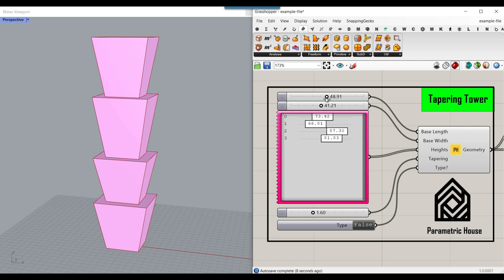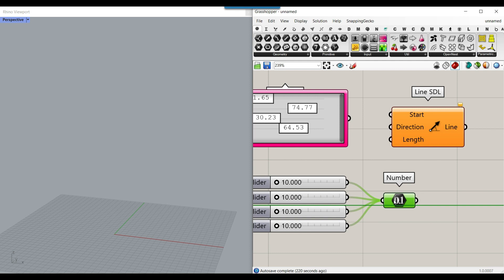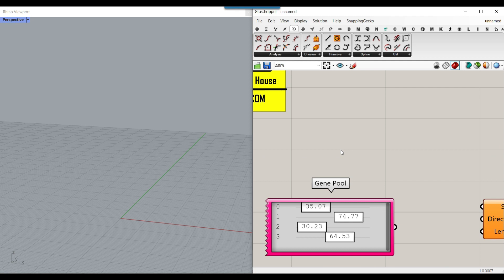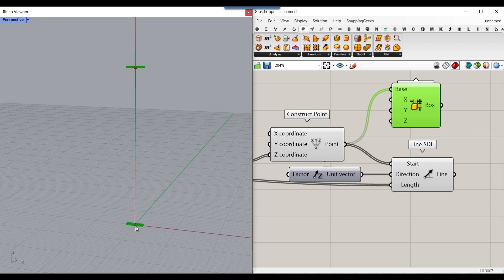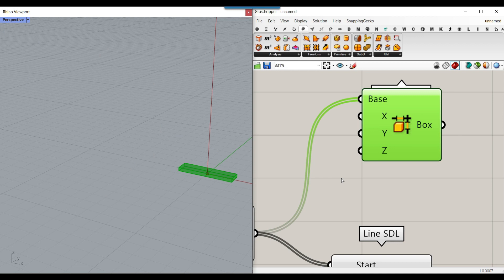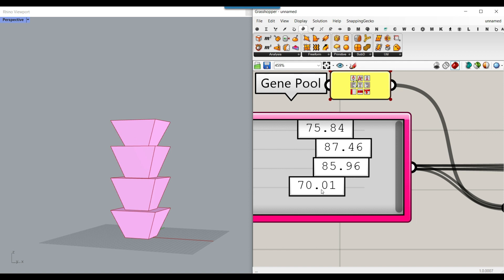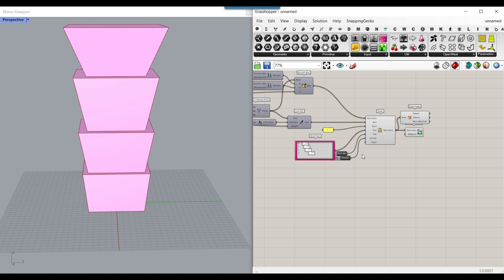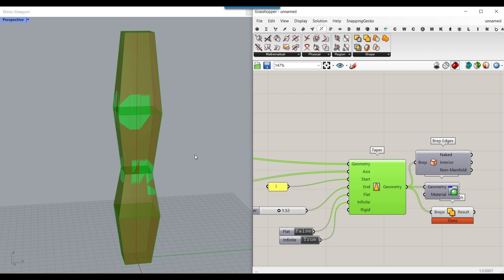Grasshopper Tutorial (Parametric Tower)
In this grasshopper tutorial you can model a parametric tower using the "Taper" component and by defining the height of the different modules.